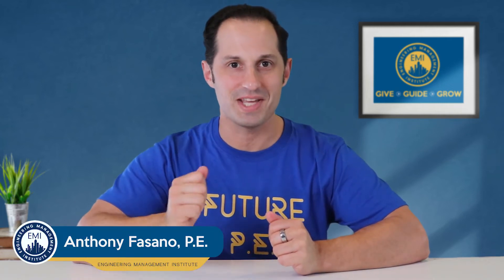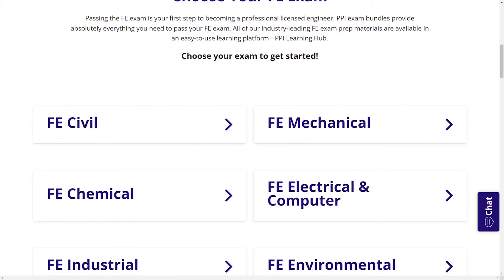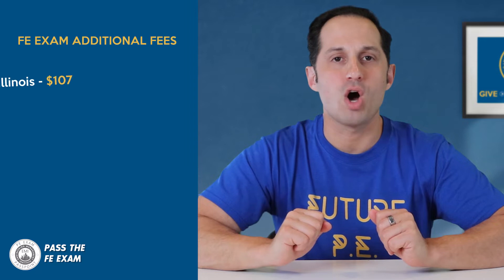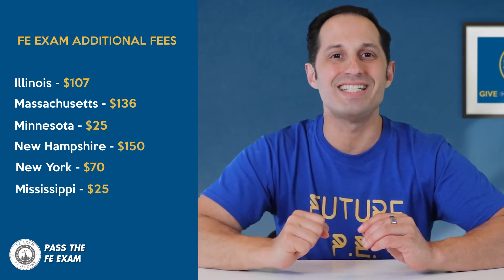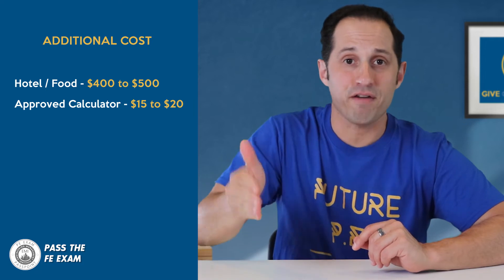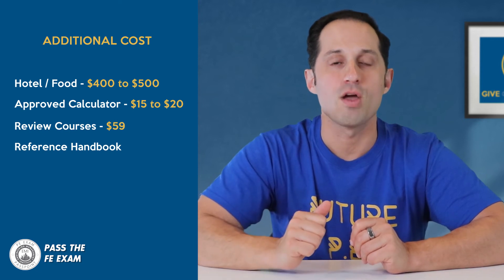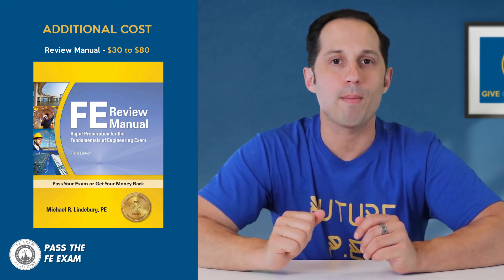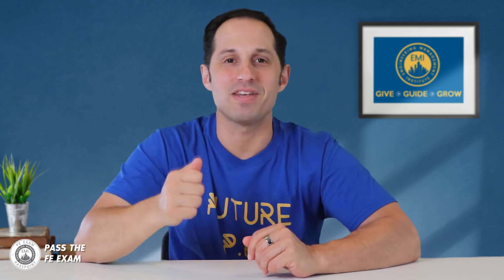How Much Does It Cost to Take the FE Exam? (In 2022)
How much does it cost to take the FE Exam in 2022 and what are the additional and hidden costs that you might be unaware of? In this video, I cover all of the costs you might be facing as you take the FE Exam this year.

📖FE Review Manual
📖FE Civil Review